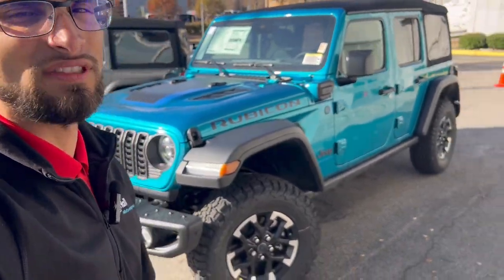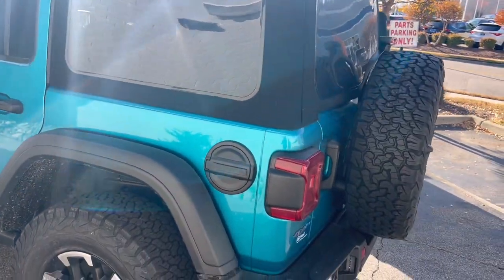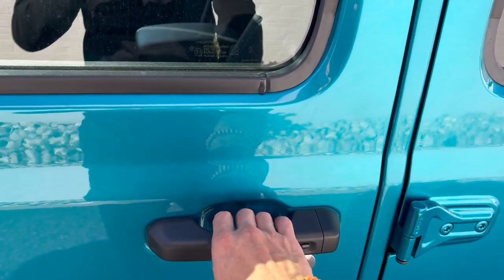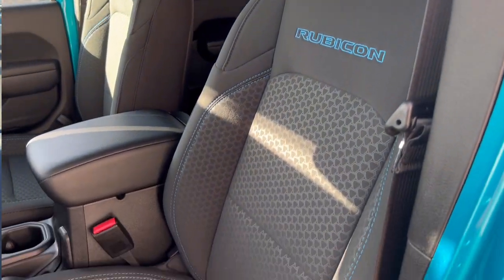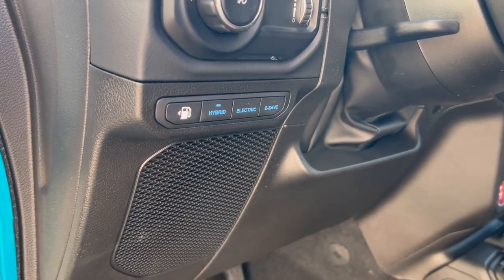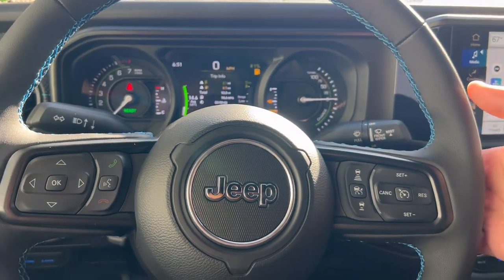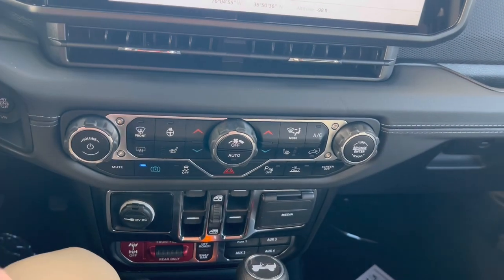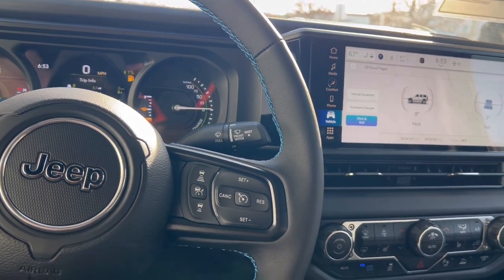24’ Jeep Wrangler Unlimited Rubicon Bikini Pearl Coat | Hall VB CDJR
Join Josh at Hall VB CDJR as he takes you on a thrilling adventure with the all-new 2024 Jeep Wrangler Unlimited Rubicon 4xe in the eye-catching Bikini Pearl Coat. Get ready to witness the perfect combination of power, efficiency, and off-road capability in this remarkable hybrid SUV.

In this video, Josh will showcase the impressive features of the 4xe, including its advanced plug-in hybrid electric technology, 2.0L turbocharged engine, and two electric motors. Experience the instant torque, quick acceleration, and enhanced fuel efficiency that set this vehicle apart from the rest.

Follow along as Josh explores the stunning exterior design and spacious interior of the 2024 Jeep Wrangler Unlimited Rubicon 4xe. Discover its off-road prowess, thanks to its legendary Jeep 4x4 capability and rugged construction.

Don't miss out on this exciting opportunity to learn more about the future of hybrid performance.

DM me and put me to work for YOU

On delivery you receive the “Red Carpet” Treatment & Delivery “Theme” Music for EPIC next treasure of a vehicle!

Josh Harbants
Professional 🏎️ 🔥Sales & Leasing Consultant

Hall VB Chrysler-Dodge-Jeep-Ram
3152 Virginia Beach Blvd